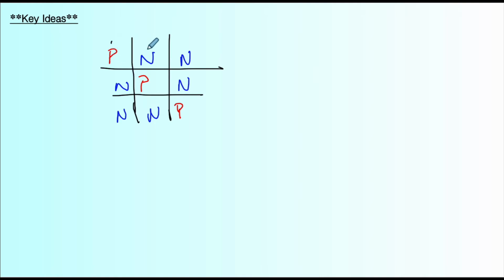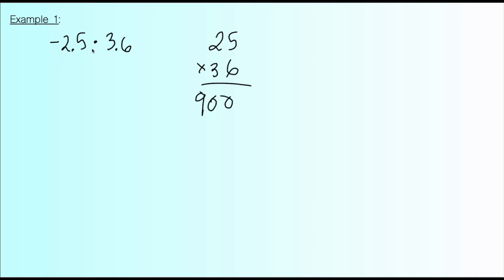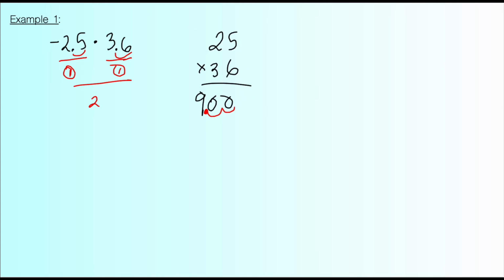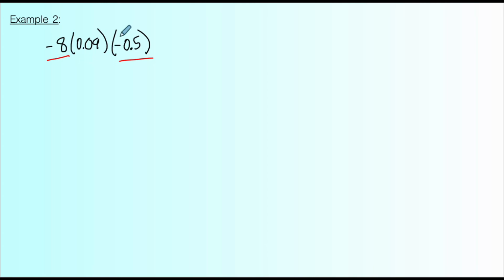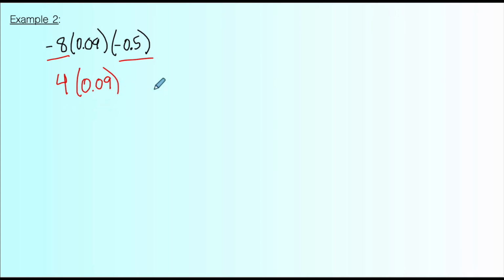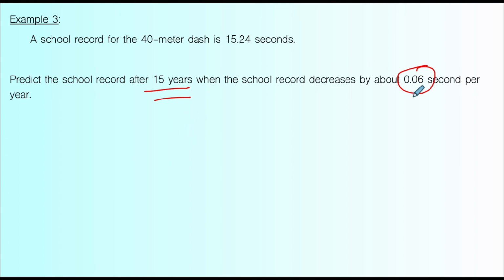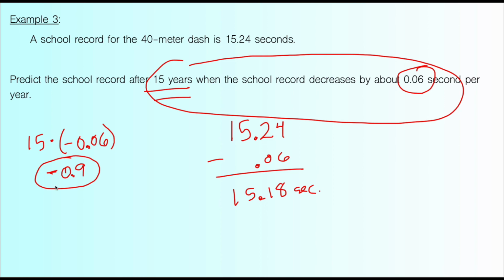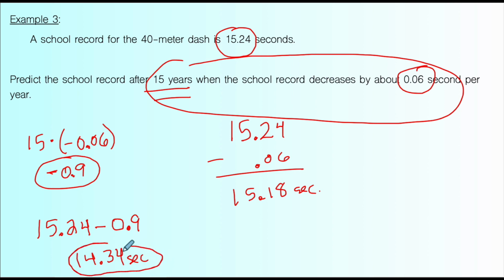Multiplying Rationals Decimals